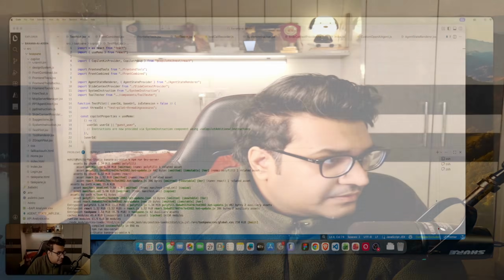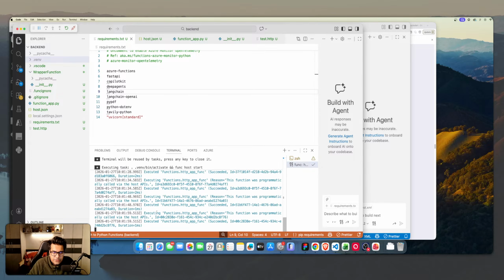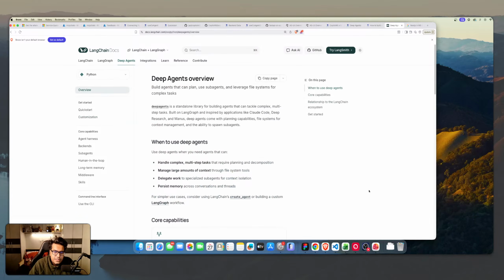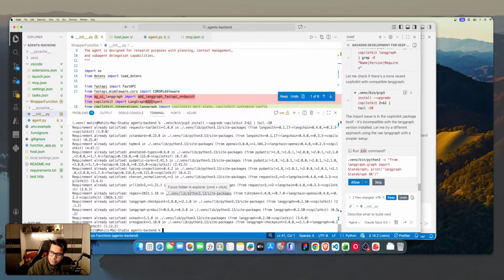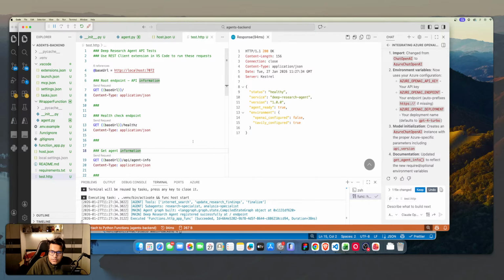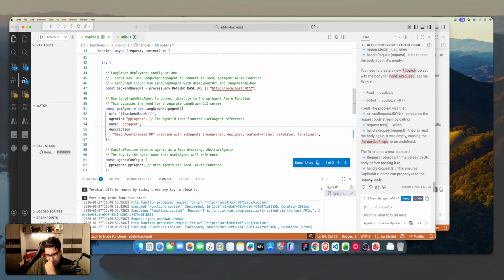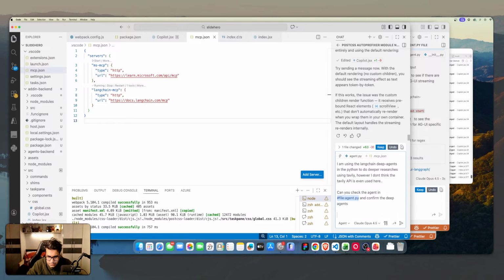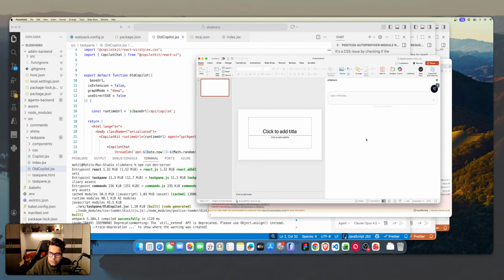Part: 7 - Building Powerpoint Automation - Deep-Agents (LangGraph) | Road to 1 Million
I’m building a new AI-powered PowerPoint Add-In from scratch — live.
The goal is simple: make creating presentations faster, easier, and smarter using AI.

In this series, I’ll be working on:
 - Generating slides automatically
 - Creating images and visuals with AI
 - Turning ideas into structured presentations
 - Showing the real process of building a product, live

No polished demos. No theory. Just real building, real decisions, and real progress.

Whether you’re a student, professional, founder, or creator — if you use PowerPoint, this stream is for you.

Join live, ask questions, and follow along as this product takes shape.